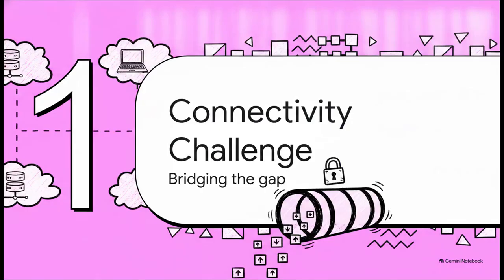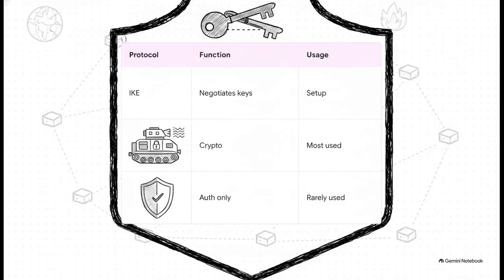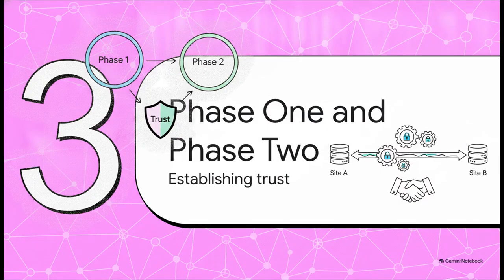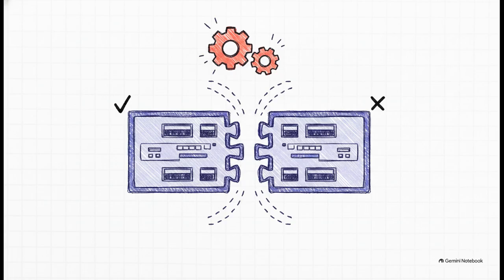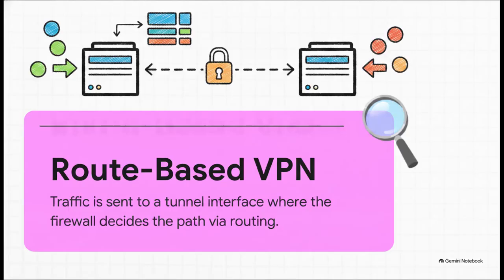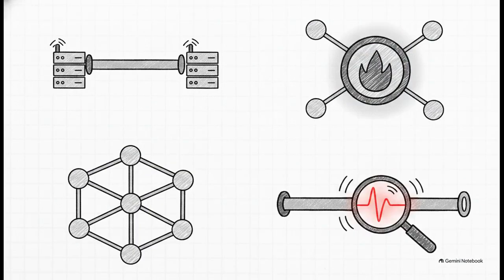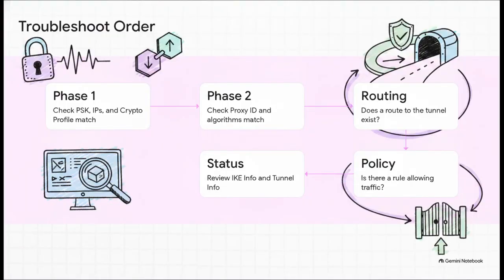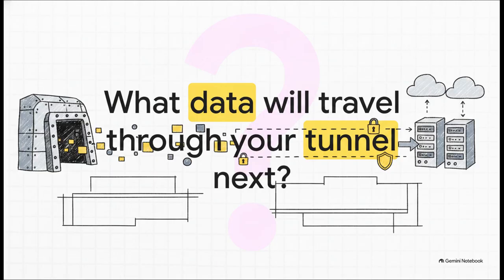Demystifying Site to Site VPNs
It covers the operation of Site-to-Site Virtual Private Networks (VPNs), focusing specifically on the Palo Alto Networks implementation. The author explains that these connections use the IPsec protocol to create encrypted tunnels that securely interconnect headquarters, branch offices, and cloud environments over the internet. The content outlines the essential configuration steps, dividing the process into Phase 1 (IKE) for authentication and Phase 2 (IPsec) for data protection. Additionally, it highlights practical components of the PAN-OS system—such as tunnel interfaces, encryption profiles, and the importance of proper routing—and concludes with guidance on troubleshooting and selecting network topologies, such as Hub-and-Spoke or Full Mesh.